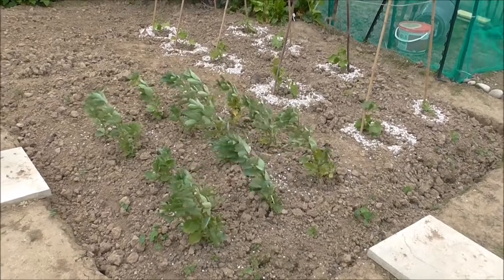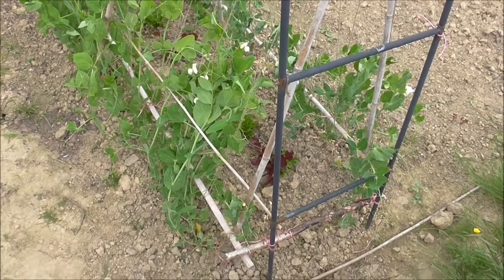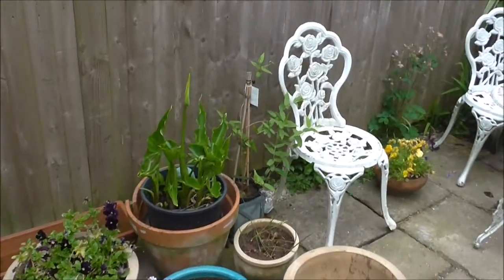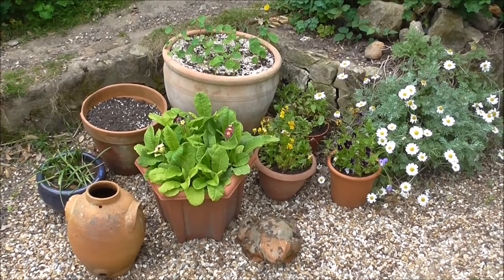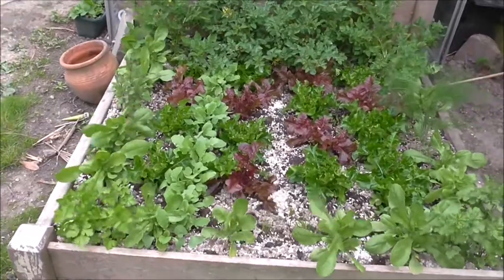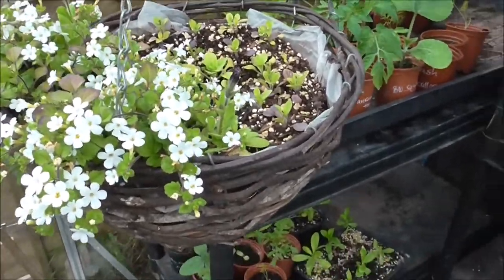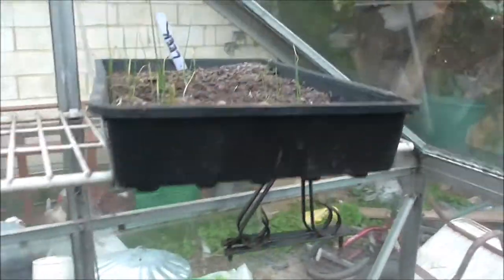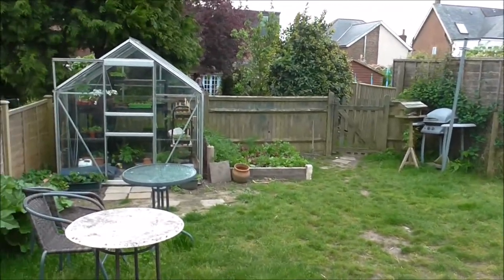Ginger Gardening S1 E15 30 05 16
Catching up on the allotment with substitute ginger gardeners on a wet and cold bank holiday.